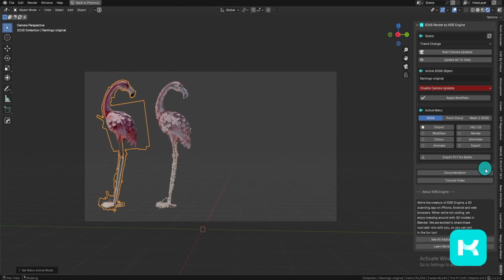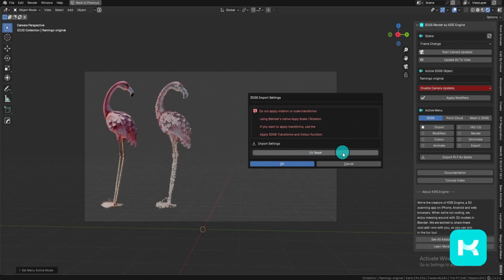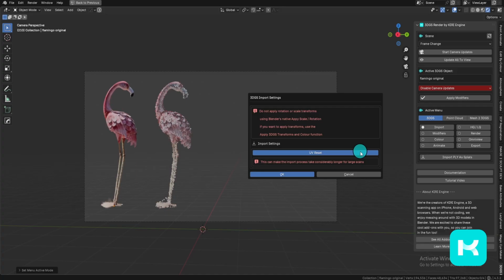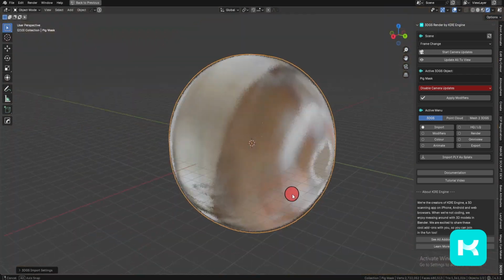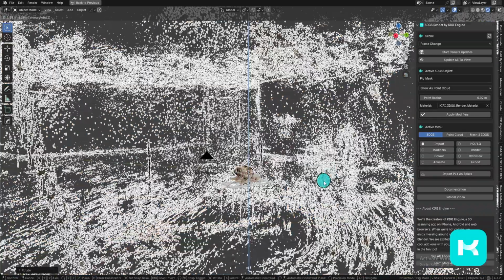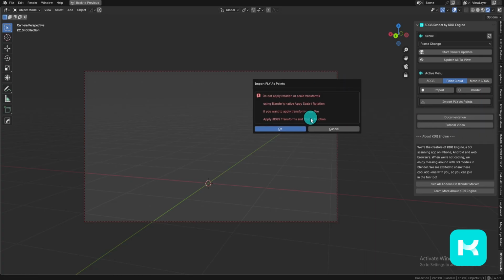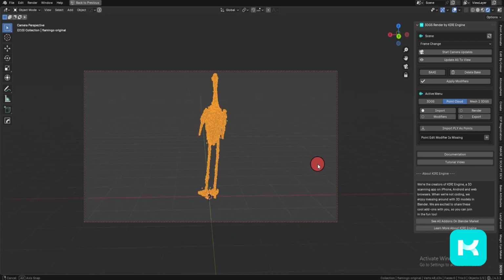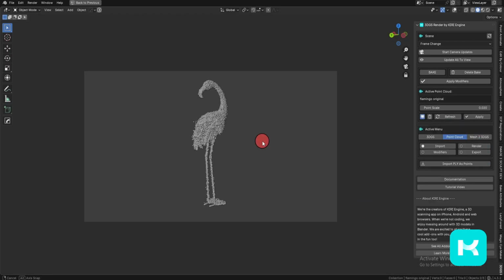3DGS Render Addon for Blender V3 - Documentation - Importing